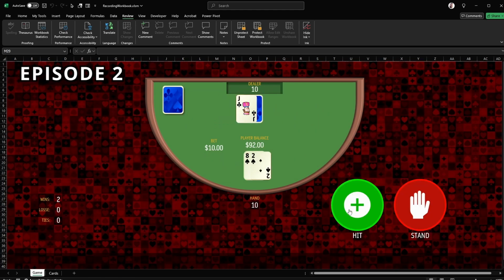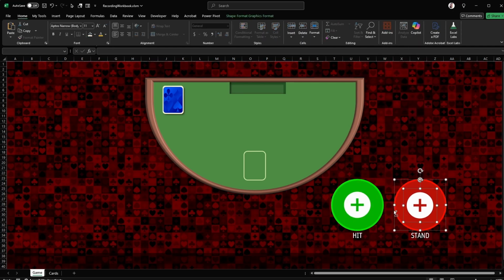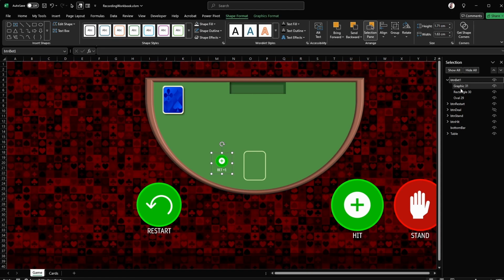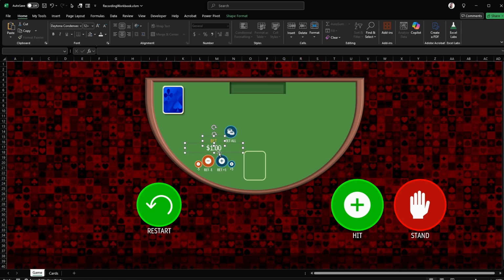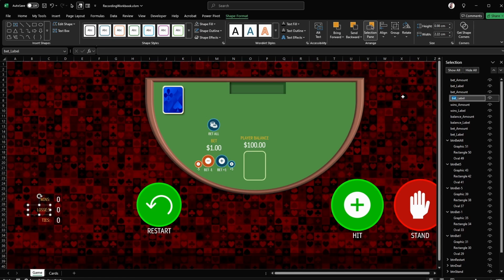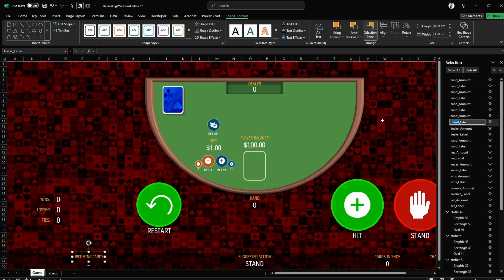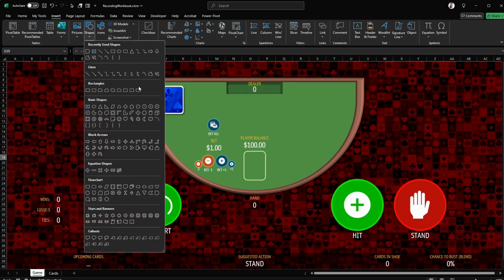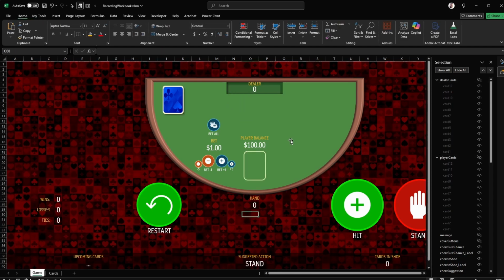Build a Blackjack Game in Excel with VBA (Episode 2) - Game Interface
🎲 Build a Complete Blackjack Game in Excel Using VBA (Episode 2)
Ready to take your Excel skills to the next level? In this tutorial series, we walk through the complete process of building a fully functional Blackjack game inside Excel using VBA—from card generation to game logic and cheat modes! Whether you're an aspiring developer or an Excel power user looking for a fun way to sharpen your skills, this is the ultimate challenge project.

💡 What You’ll Learn in This Series:
• How to build a casino-style interface using shapes and formatting tools
• Creating custom classes for cards and players using object-oriented VBA
• Shuffling one or more decks of cards with realistic logic
• Handling dynamic shapes with a centralized Shape Handler module
• Writing game flow logic and player interactions
• Adding cheat/debug modes and testing tools

This marathon session is perfect for anyone looking to master VBA techniques through a complete, hands-on build. You’ll not only learn the "how" of game development in Excel—you’ll also pick up tricks for managing shapes, writing clean reusable code, and debugging complex interactions.

Your support means the world to me! By becoming a patron, you’ll help grow the channel and unlock exclusive access to all the files used in this video—plus future tutorials and bonus content. At the premium tier, you can even request one-on-one tutoring sessions!

🛠 Chapters:
0:00 Intro
0:20 Creating Game Buttons
8:33 Completing Interface Elements
25:03 Outro

This tutorial is great for Excel users, VBA developers, educators, and hobbyists who want to push Excel beyond spreadsheets. If you're looking to learn by building something fun, interactive, and impressive—this one’s for you.

📩 Engage With Us:
Let me know how your version of the game turns out, and if you added any fun twists of your own!